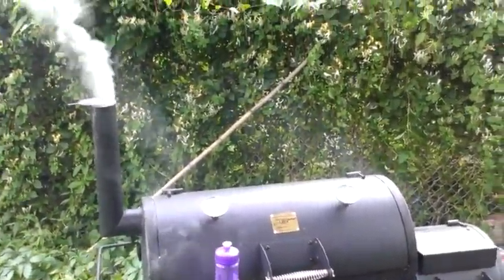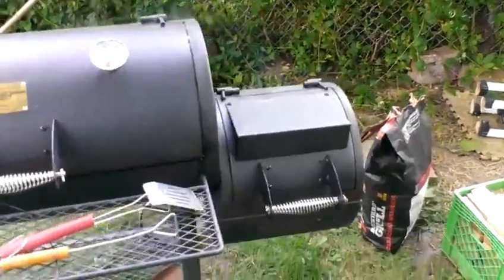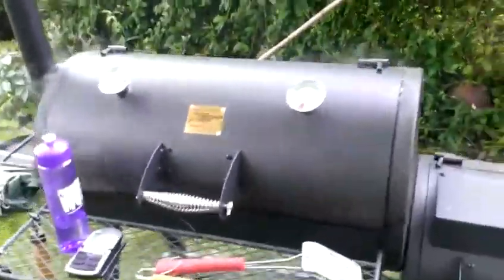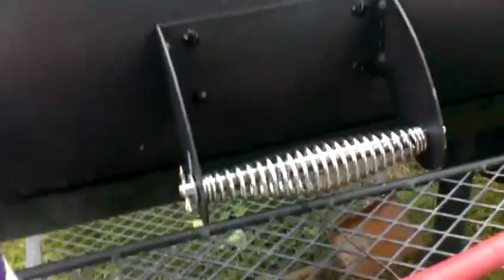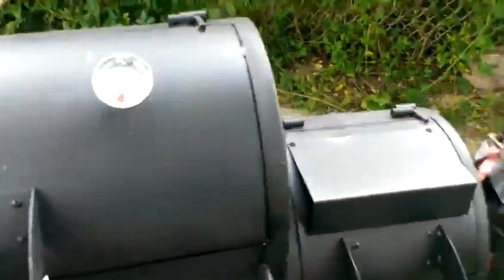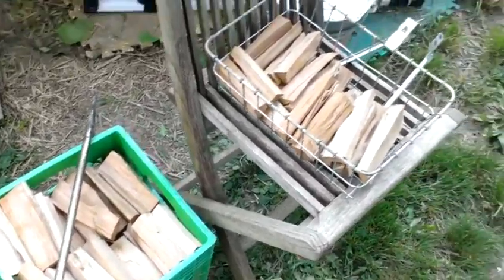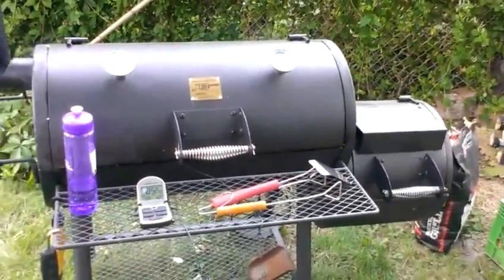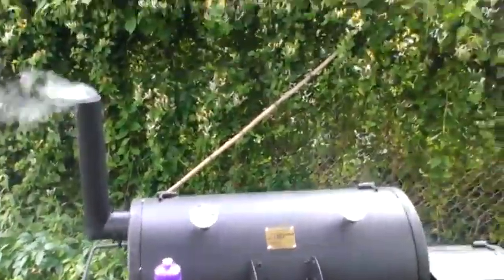Memorial Day smoked out part 1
Making the yard smell good and the neighbor's hungry! :-)